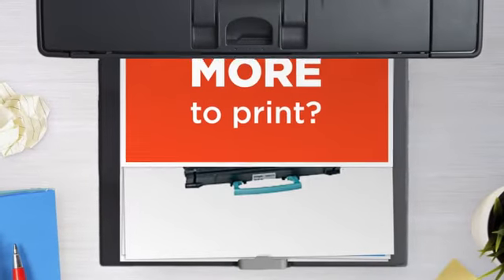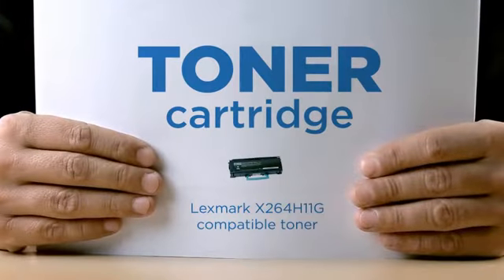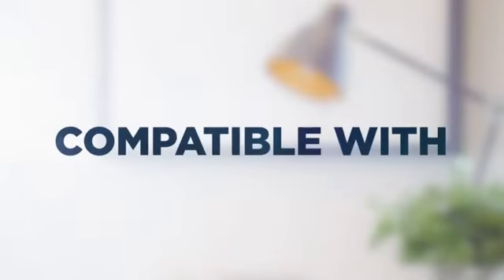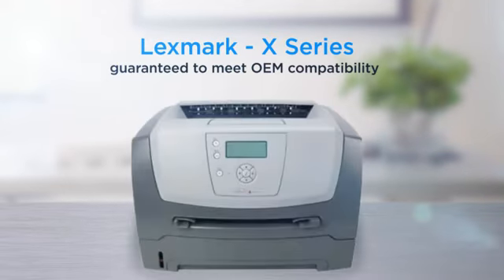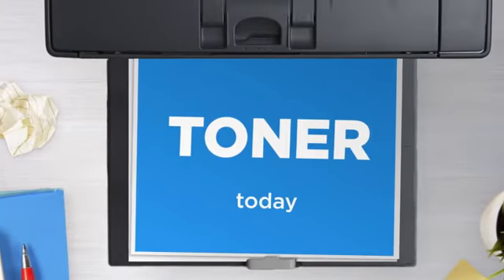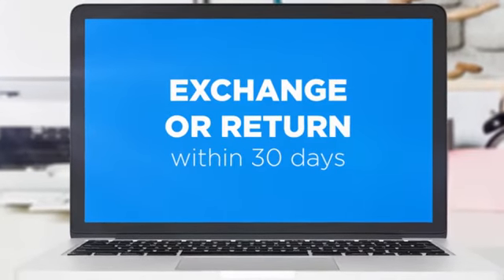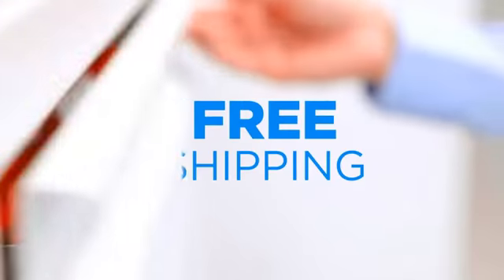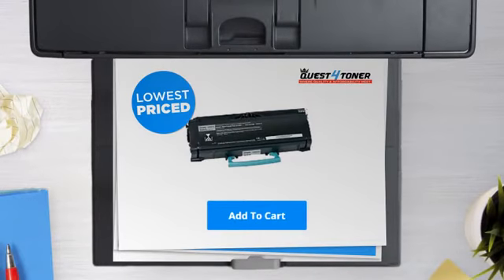Lexmark X264H11G compatible toner - Buy Direct!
This brand new Quest4Toner Lexmark X264H11G compatible toner was made in
work perfectly with your Lexmark - X Series laser printer. Buying a
to help.This toner is compatible with the following printer models: Lexmark
- X SeriesX264dnX363dnX364dnX364dw